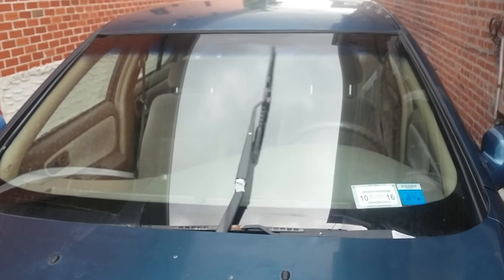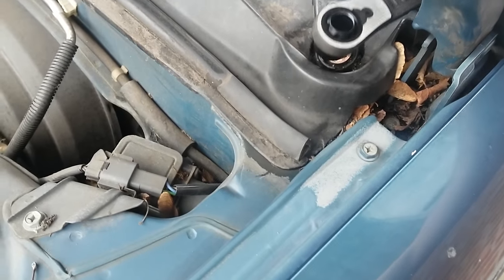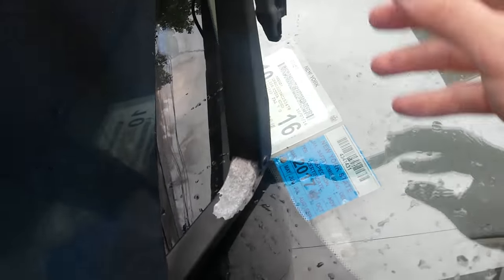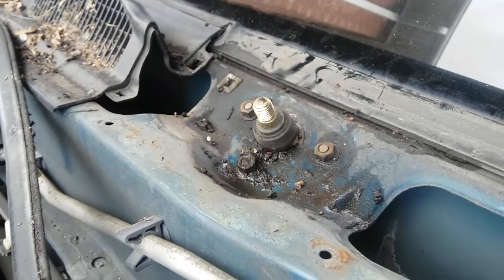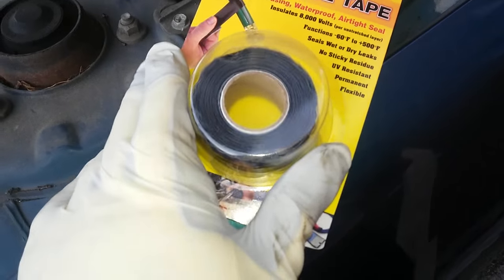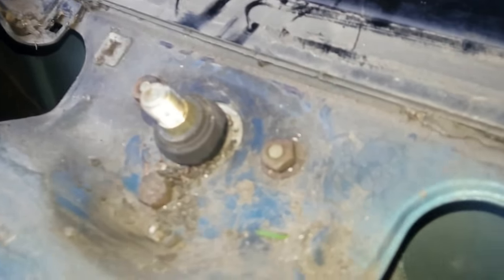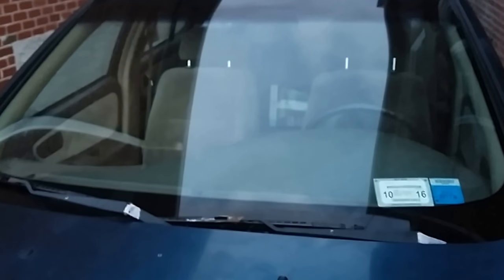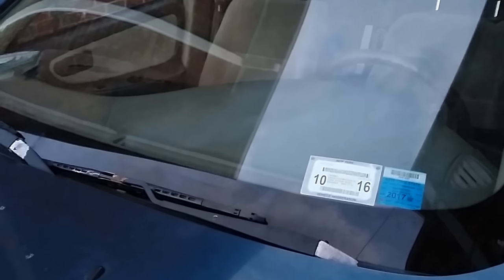Altima Wiper Linkage Disconnected Quick Fix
Windshield Wiper Linkage disconnected and or broken. The blade on the driver's side stopped working on my 1998 Nissan Altima. The job took about 2 hours to complete. I'm not a professional mechanic by any means, but this was quite simple to perform in this Do It Yourself DIY How To Tutorial. One of the wiper blades became disconnected from the other interior joint during a rain storm here in NY. The Wiper blade was stuck in the down downward position. I had to reattach one of the wiper blades to the other using a silicone tape and some flex shot flex seal sealant on the worn out broken wiper linkage. I couldn't find thermoplastic to adhere the metal. With a little elbow grease and the proper tools, the job was completed and the exterior blades were joined together once again.

Please show my fiancée some support on her Go Fund Me page. She was hit by a drunk driver and has suffered multiple life altering injuries. Please Share this with your friends and family. Thank you Everyone for all your support.

Flexshot Flex Seal
Silicone Adhesive Tape
Lug Wrench
Flat Head Screwdriver
Air Vacuum